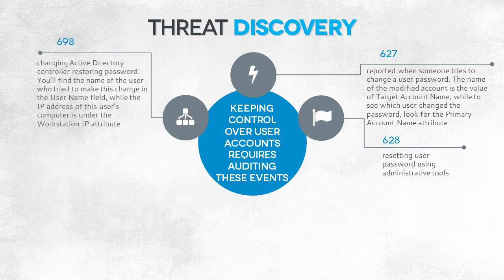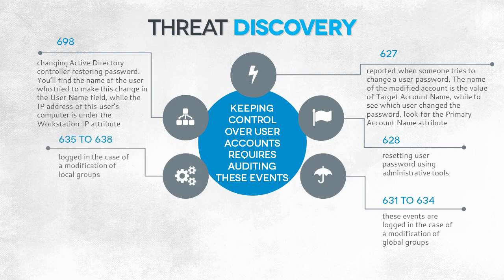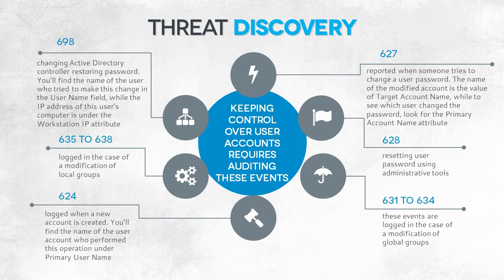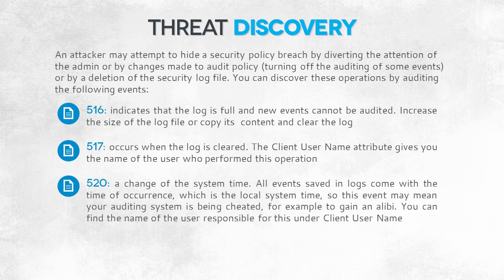70 Audit users and keep control accounts